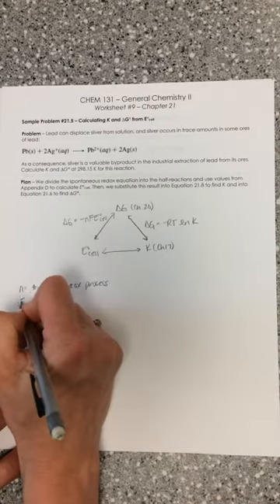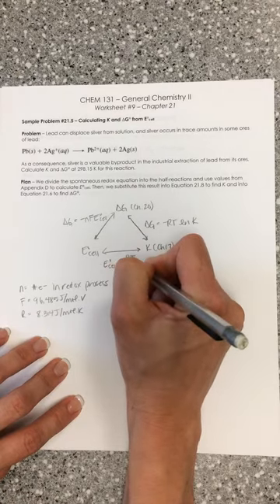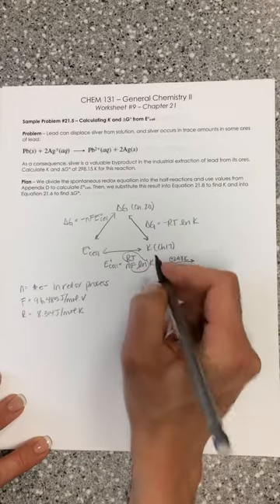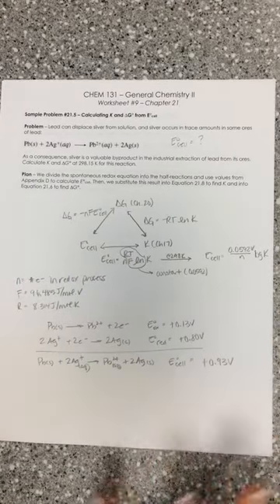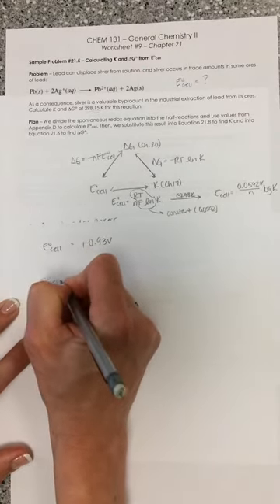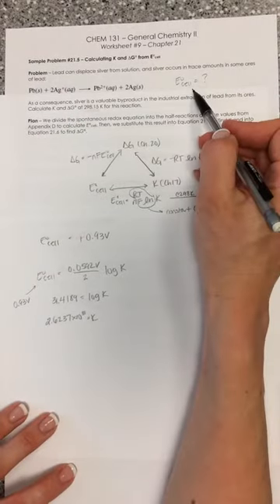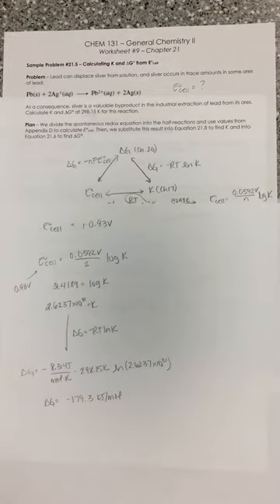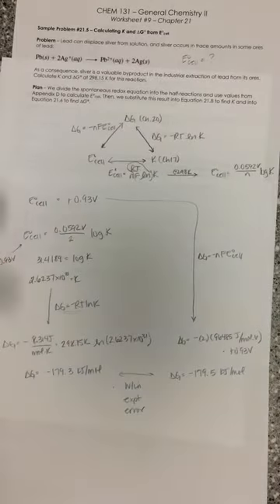21.5 Sample Problem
This sample problem demonstrates the relationship between E°cell, ∆G, and K and practices using equations to interconvert between each as it is studied in General Chemistry.